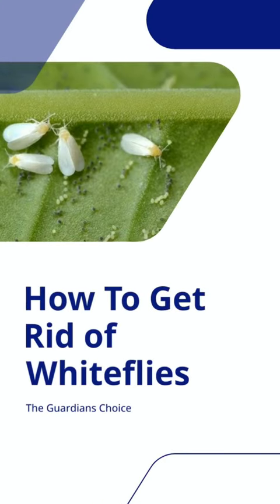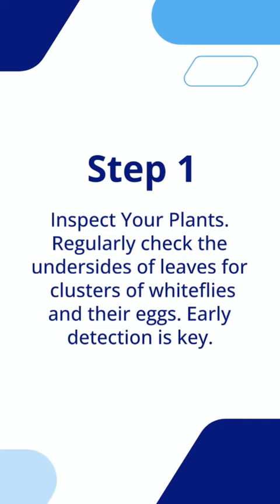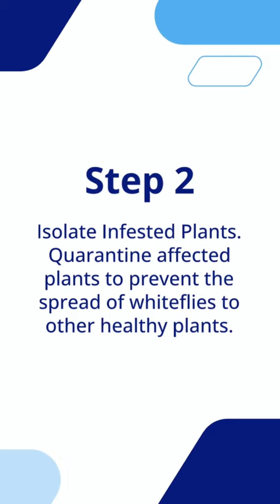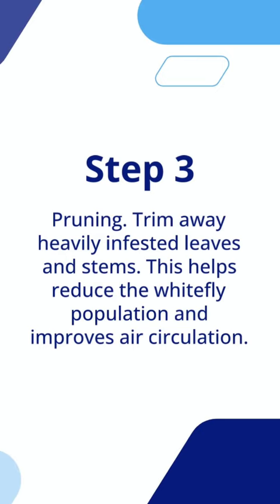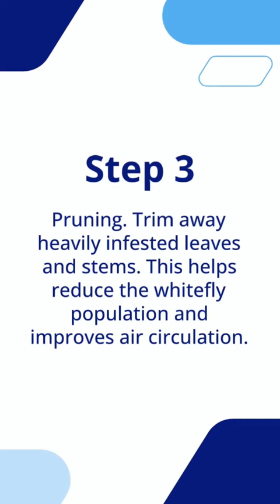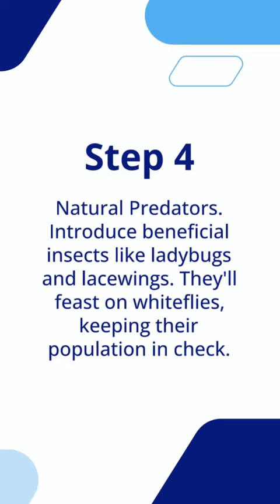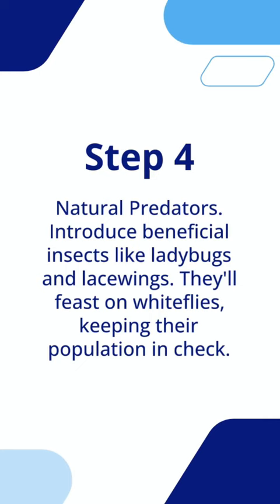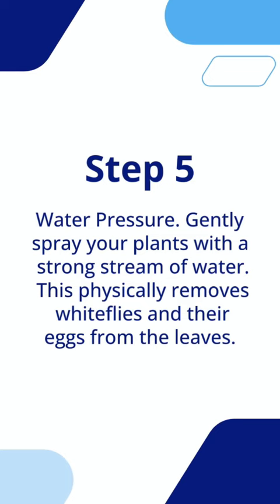How to Get Rid of Whiteflies | The Guardians Choice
How To Get Rid of Whiteflies.

Step 1: Inspect Your Plants. Regularly check the undersides of leaves for clusters of whiteflies and their eggs. Early detection is key.

Step 2: Isolate Infested Plants. Quarantine affected plants to prevent the spread of whiteflies to other healthy plants.

Step 3: Pruning. Trim away heavily infested leaves and stems. This helps reduce the whitefly population and improves air circulation.

Step 4: Natural Predators. Introduce beneficial insects like ladybugs and lacewings. They'll feast on whiteflies, keeping their population in check.

Step 5: Water Pressure. Gently spray your plants with a strong stream of water. This physically removes whiteflies and their eggs from the leaves.

Step 6: Neem Oil Solution. Mix a mild solution of neem oil and water. Spray this on your plants, focusing on the undersides of leaves. Neem oil disrupts whitefly growth and development.